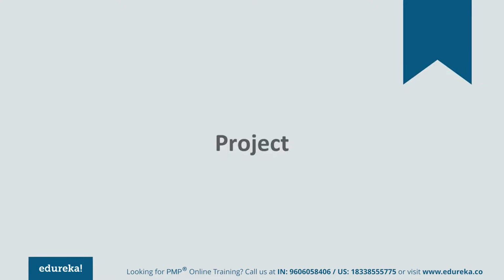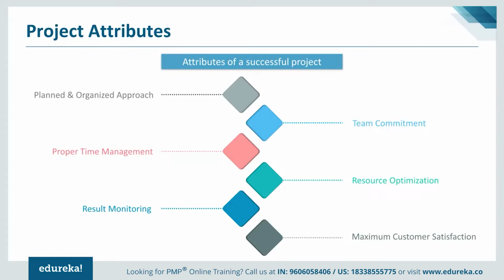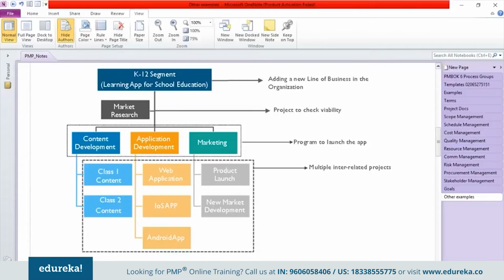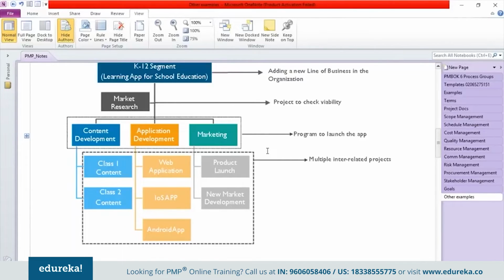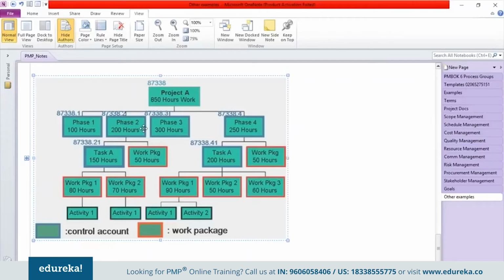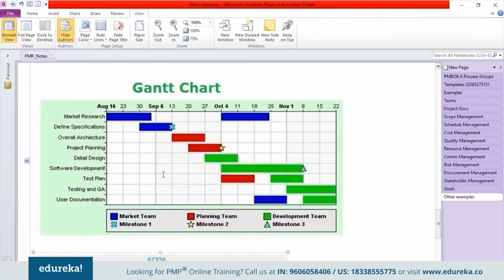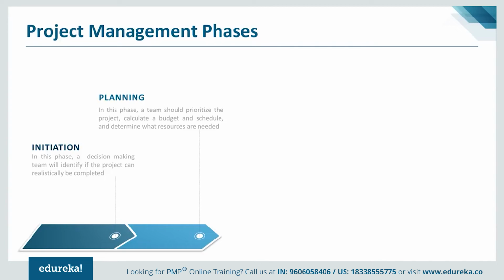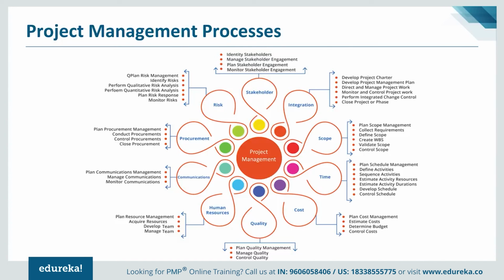Project Management Fundamentals | PMP Tutorial | Edureka | PMP Rewind - 2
This Edureka video on Project Management Fundamentals will give you the list of terms used mostly by the Project Managers along with other fundamental concepts in Project Management. Below are the topics covered in this tutorial:
0:00 Introduction
0:21 Topics For Today's Discussion
0:54 What is a Project?
3:39 Project Attributes
8:02 Project Lifecycle
14:19 Project vs Program vs Portfolio
16:43 Need for Project Management
20:18 Project Management Terminologies
35:02 Project Management Phases
37:06 Knowledge Areas
39:35 Project Management Processes

Project Management Professional (PMP)® is a global credential offered by PMI Inc. PMP® Certification is a globally recognized, rigorous, education and/or professional experience, and examination-based credential program. .